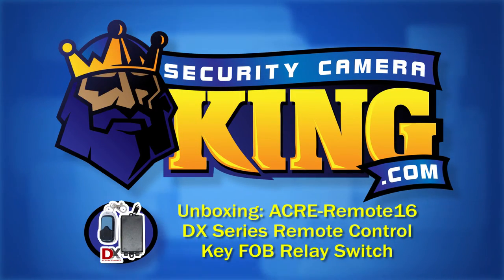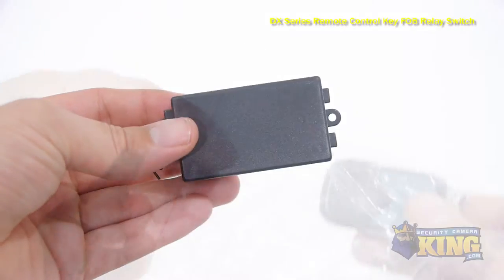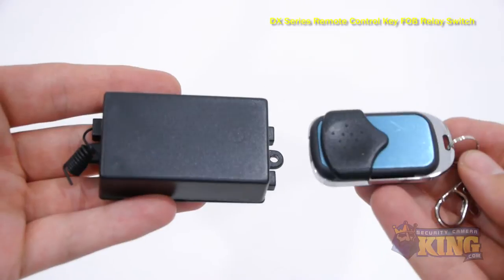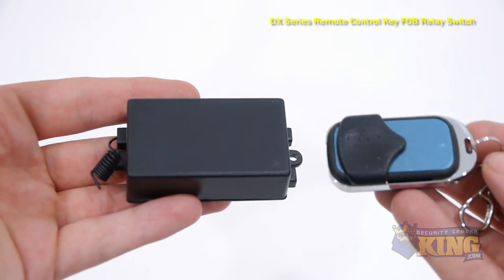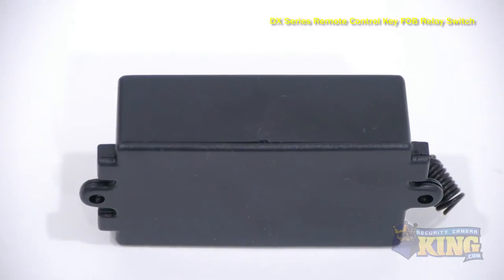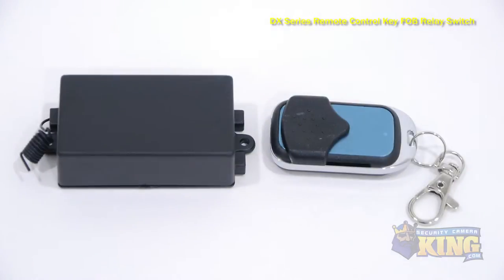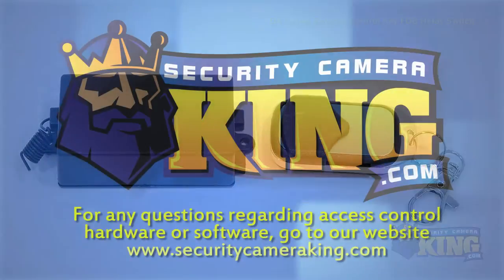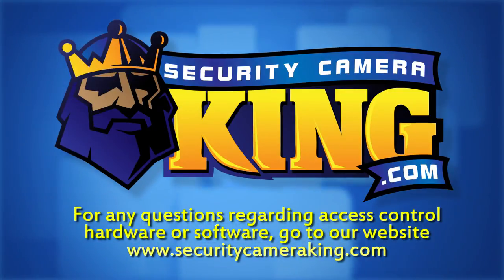Unboxing - DX Series Remote Control Key FOB Relay Switch - ACRE-Remote16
This is our ACRE-Remote16 - DX Series Remote Control Key FOB Relay Switch.  It can open a door with a click of the button on the key FOB. This will work with any Electromagnetic Lock or Electronic Door Strike as it is self-learning. Just program the remote according to the instructions and you will be able to remotely open the door while exiting.

If you'd like to purchase this product or find out more information, go